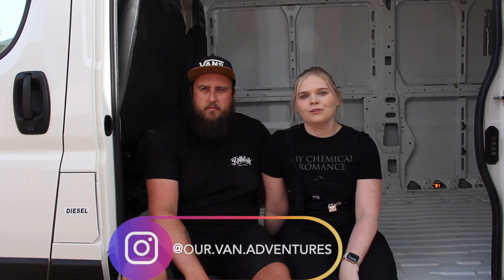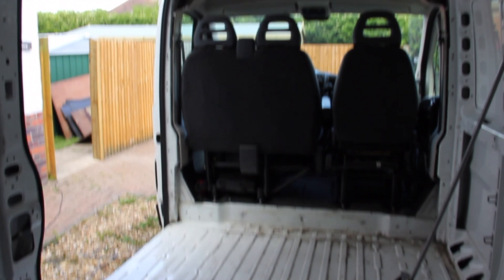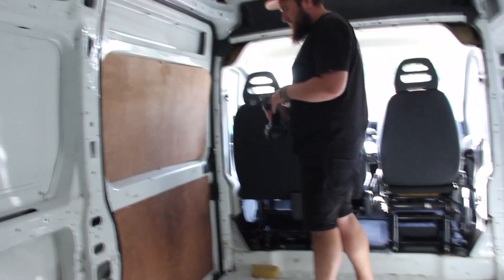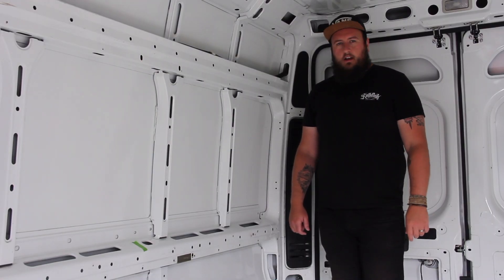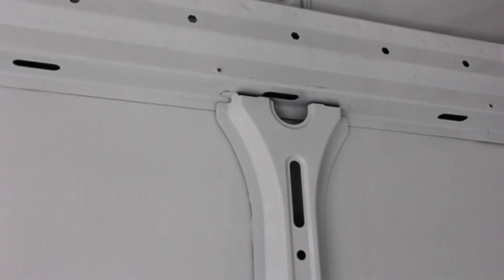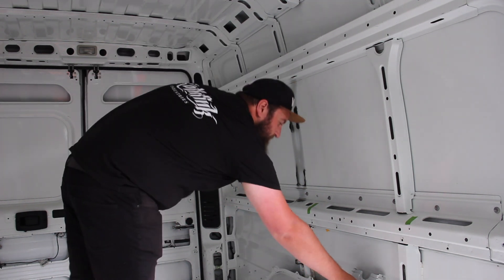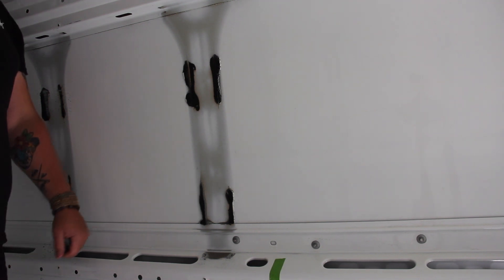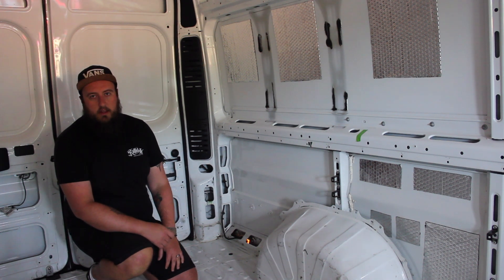STARTING OUR DREAM VAN BUILD (Peugeot Boxer conversion)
WEEK 1
Join us on our new van build journey converting our Peugeot Boxer L4 H2
in to our dream camper!